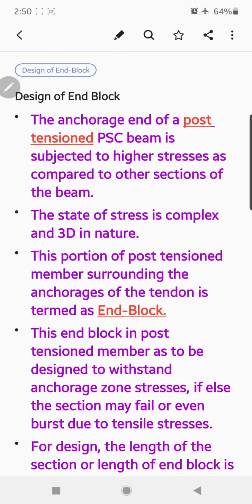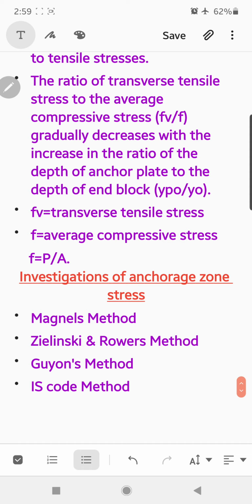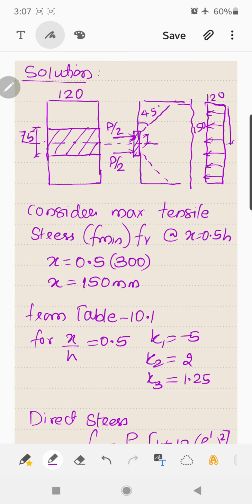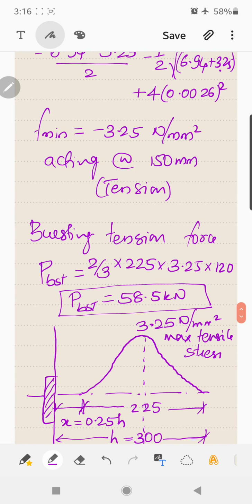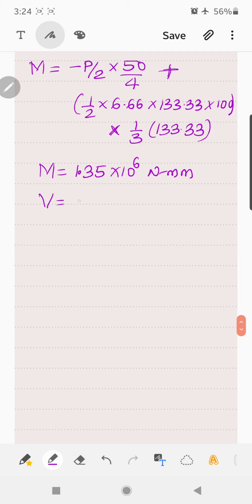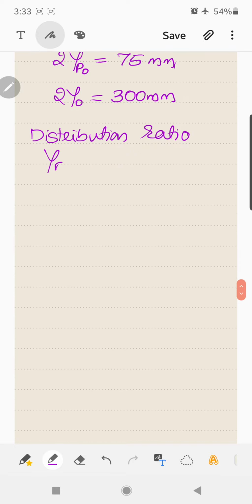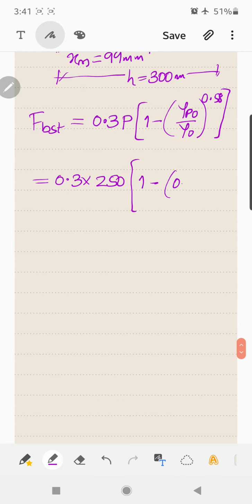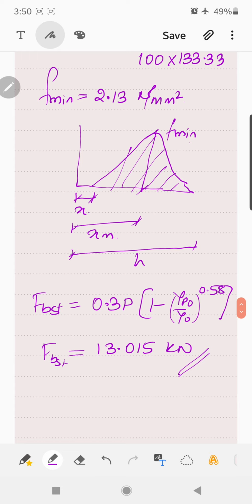Video-12 Design of PSC End-Block-Concept, Magnels and Guyons Method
This video covers End-Block concept,  investigation of anchorage stresses by Magnels and Guyons Method.